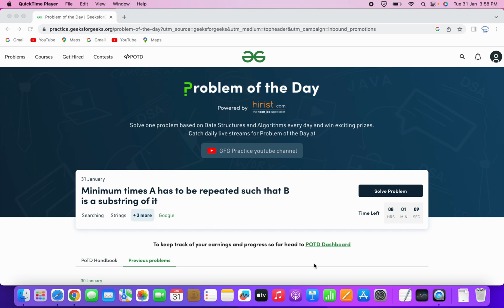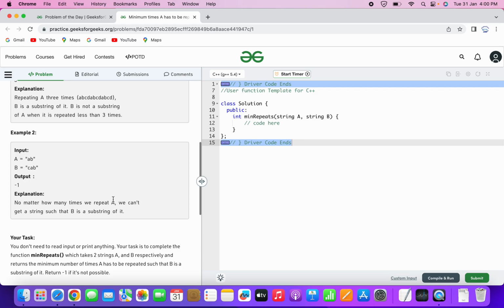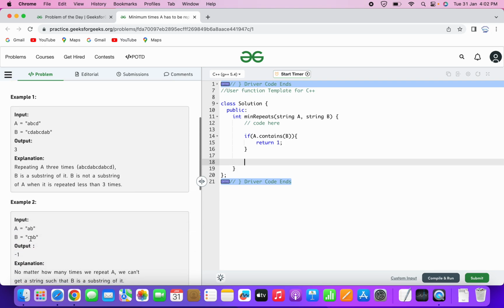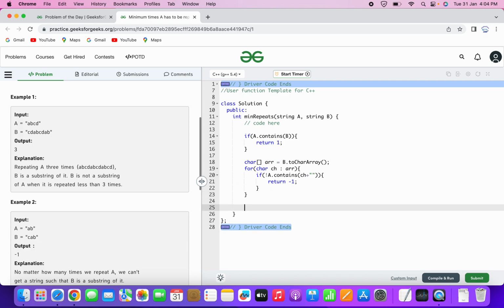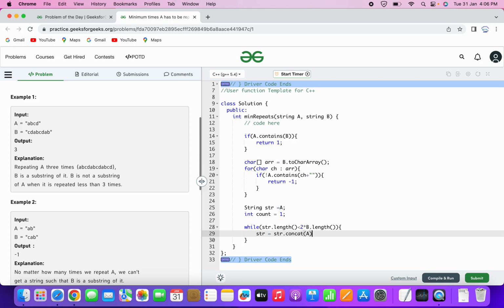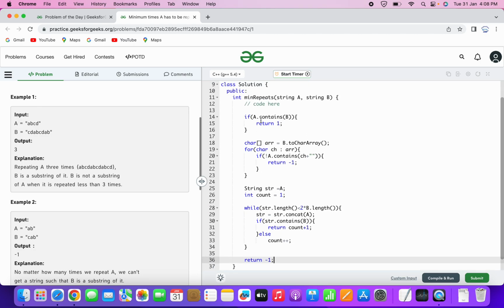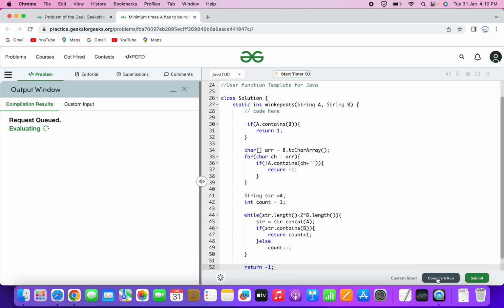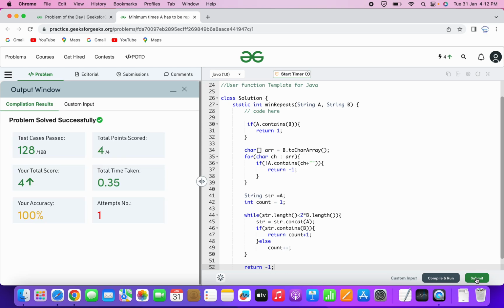Problem Of The Day | 31st Jan 2023 | GeeksForGeeks | Java Soln using String | Google Interview Ques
This video contains solution of the Problem of the Day question on GeeksForGeeks for 31st Jan 2023 ie today . This solution is in java language solved using functions of String . The problem statement is "Minimum times A has to be repeated such that B is a substring of it".